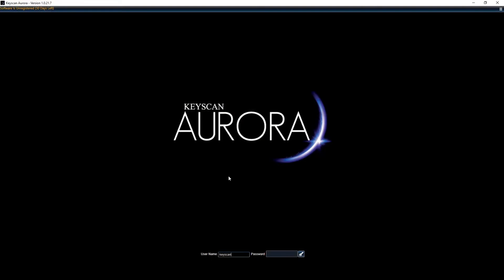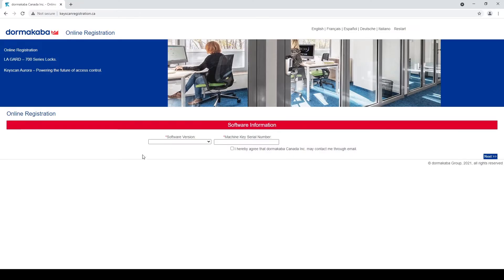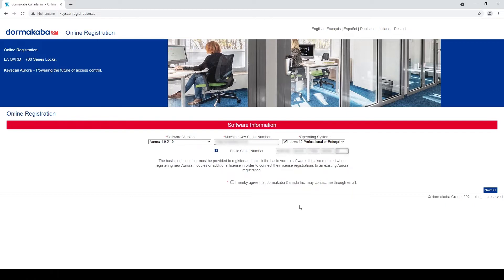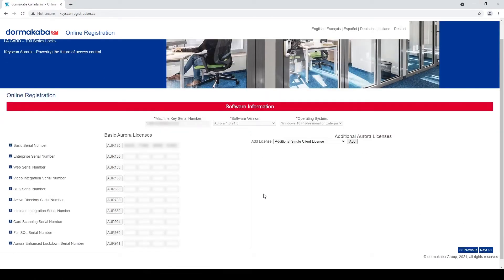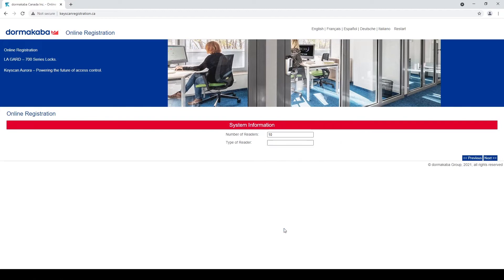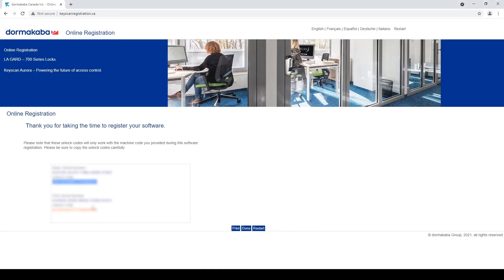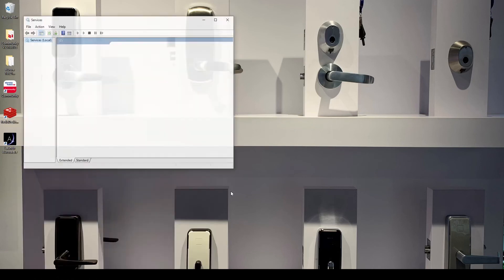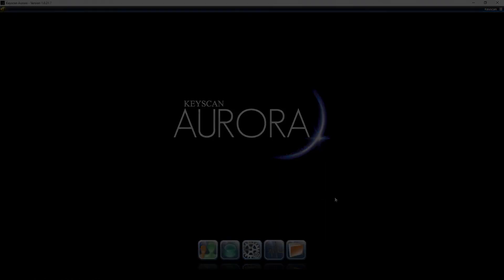dormakaba Keyscan Aurora Software Setup – Registering Software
This video shows how to register the Keyscan Aurora software.